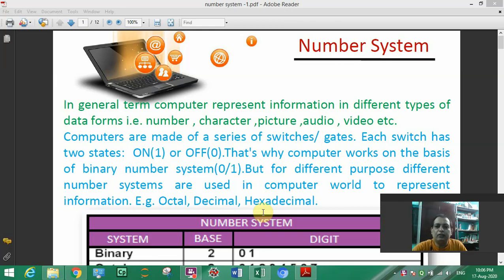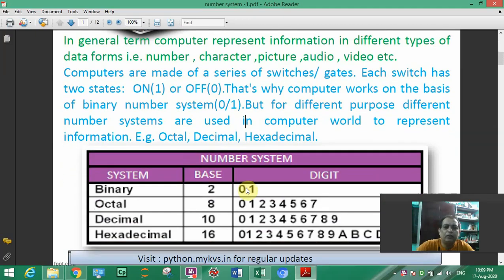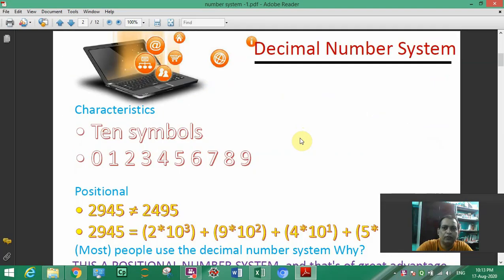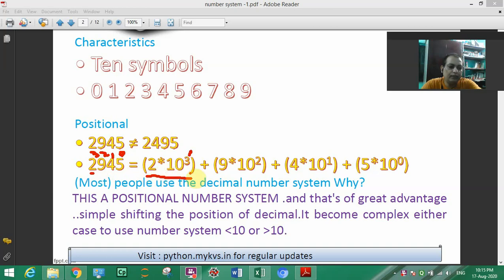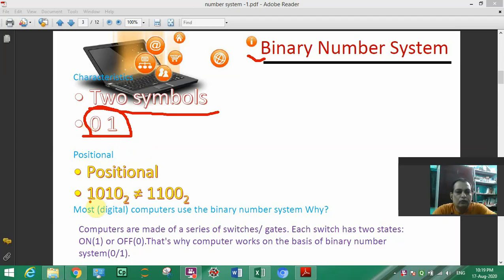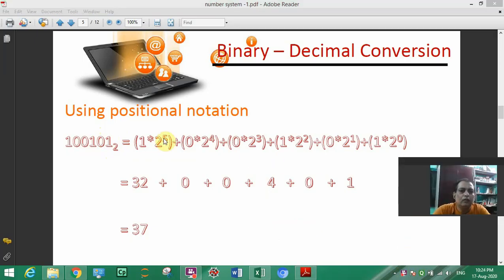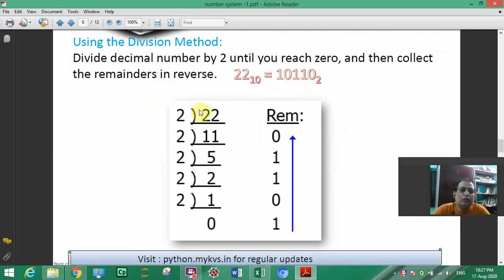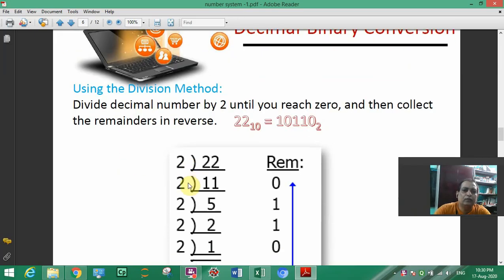Number System-Binary number